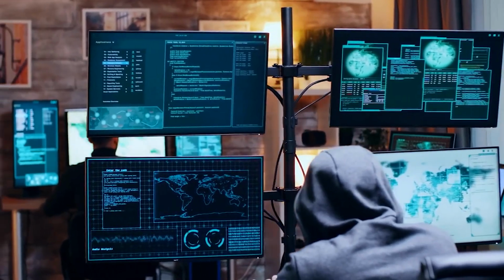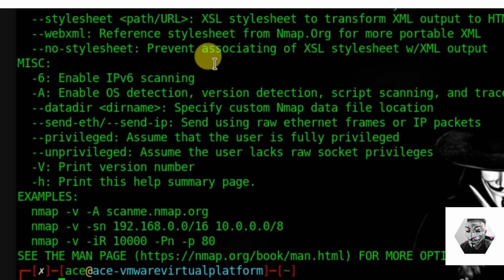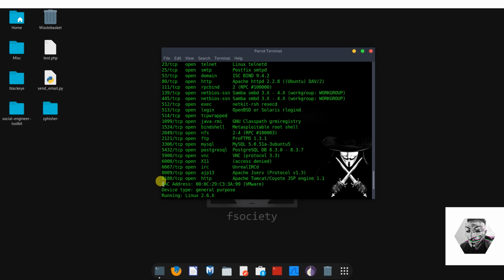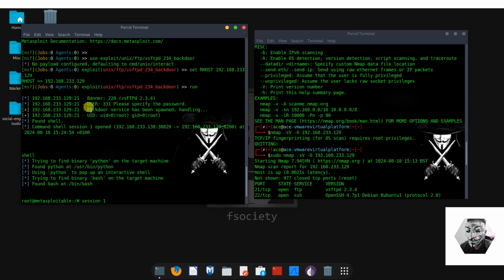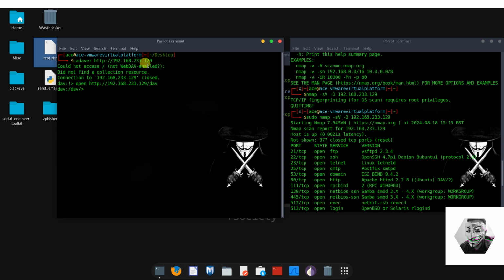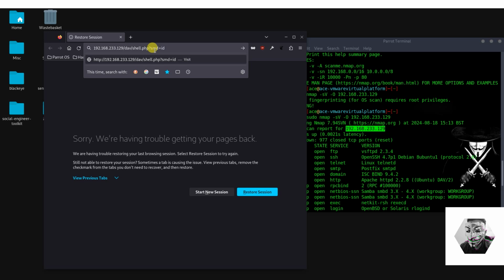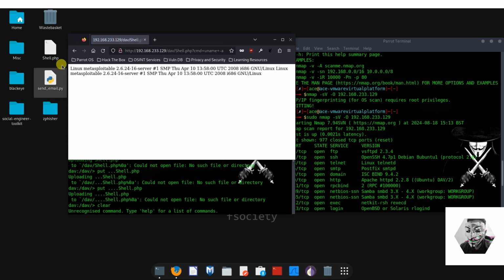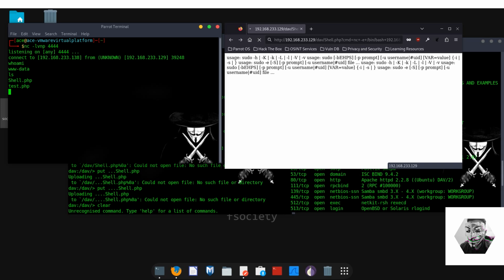Metasploitable 2: Ethical Hacking Guide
Whether you're a beginner in ethical hacking or looking to refine your penetration testing skills, this step-by-step guide will walk you through everything from scanning with Nmap, exploiting the WebDAV service with Cadaver, and achieving remote code execution through a PHP web shell. Plus, I'll show you how to establish a reverse shell for post-exploitation and further system control!
✅ Invest in skills! And Join the Hacking Time Discord now
📌 Key Takeaways:
• How to scan for WebDAV services using Nmap
• How to upload and execute a web shell on a vulnerable server
• Practical demonstration of remote code execution and reverse shells
• Detailed troubleshooting tips for common issues
👉 Tools Used:
• Linux
• Nmap
• Cadaver
• Metasploit
• Netcat